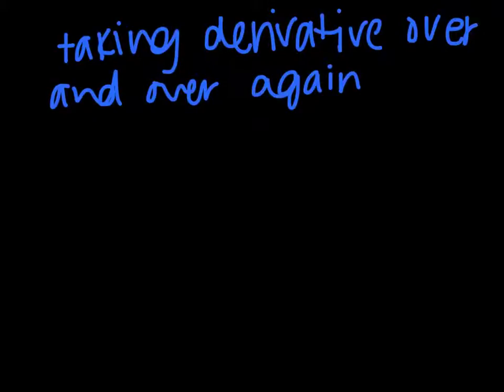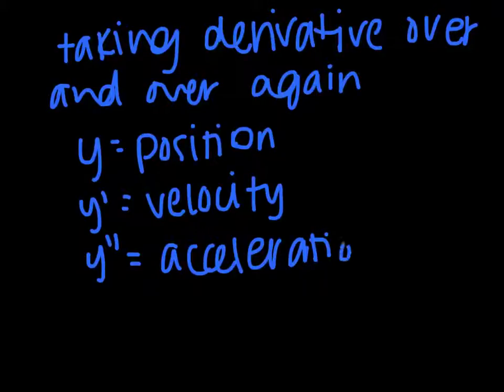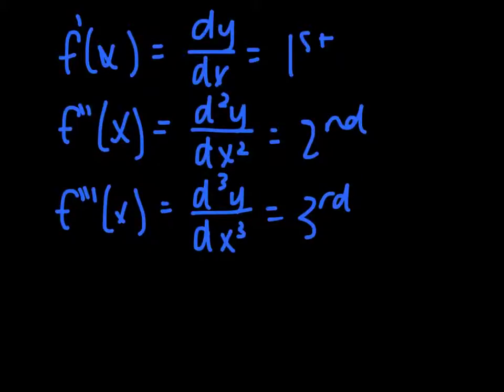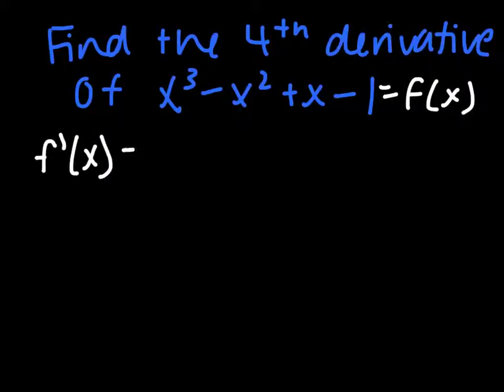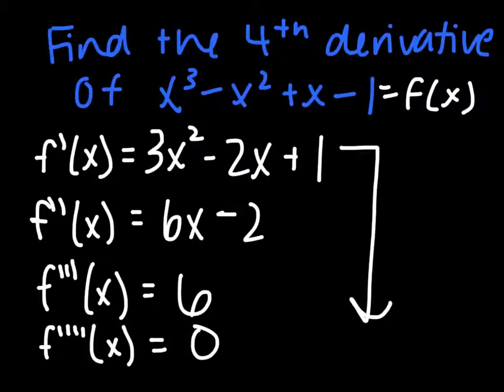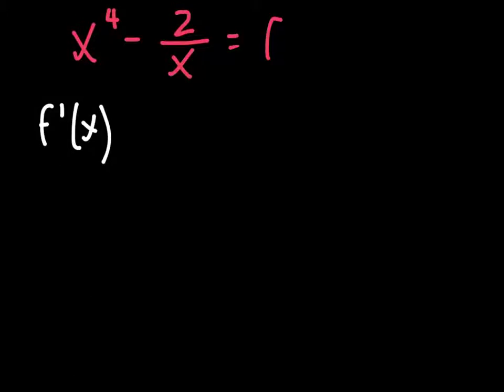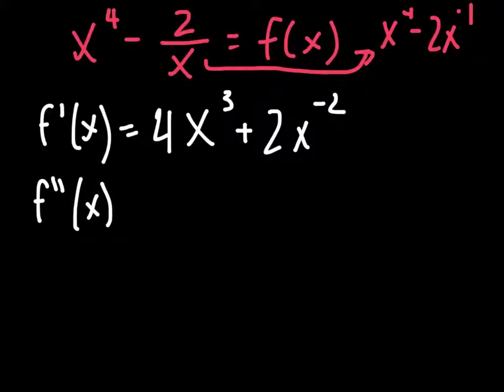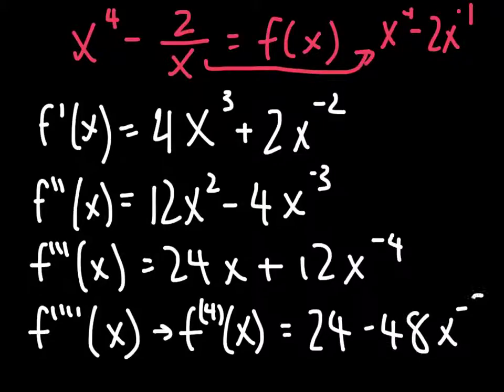Derivatives Video 6